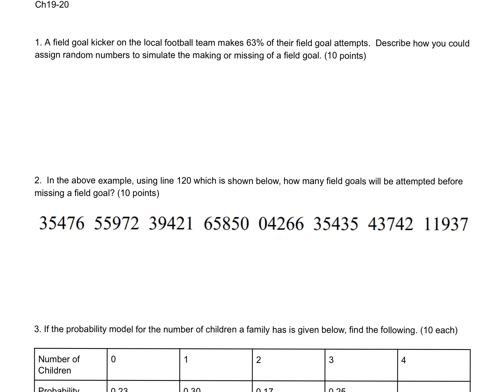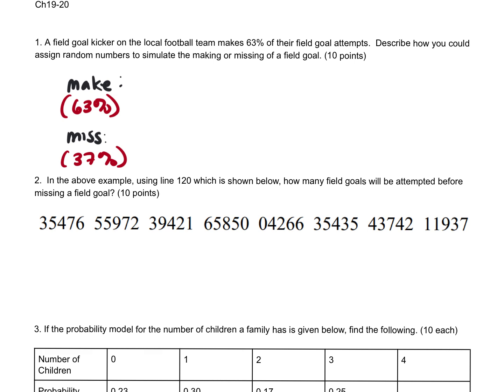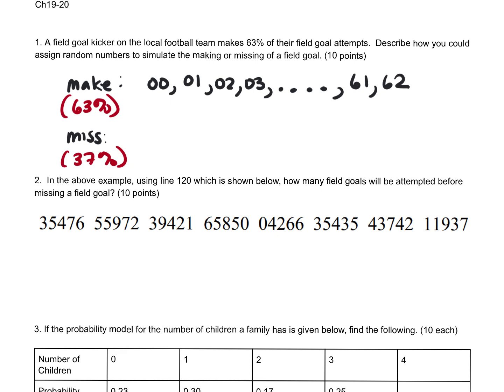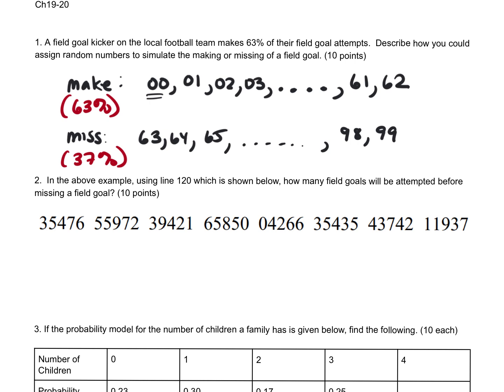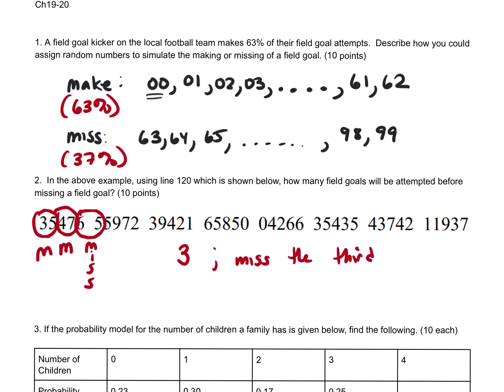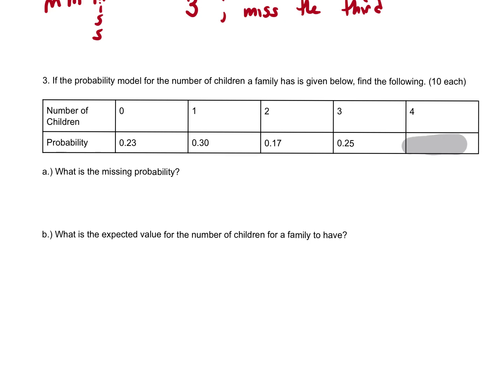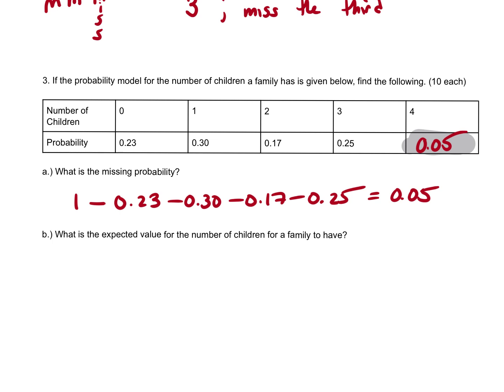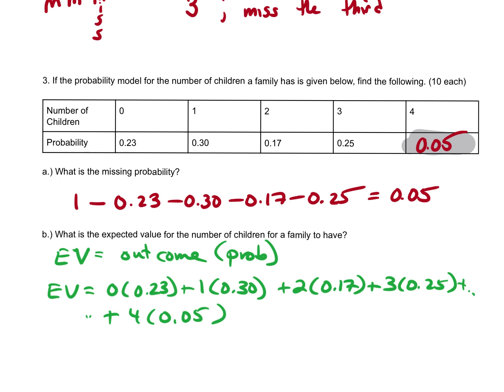April 29, 2025